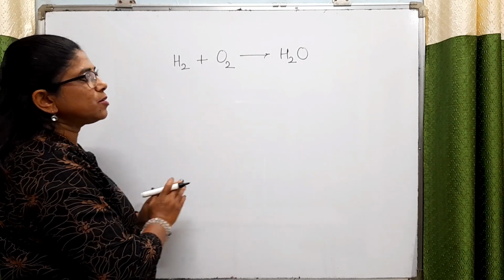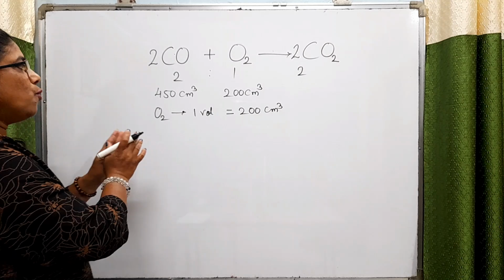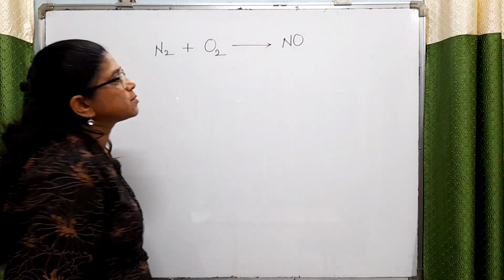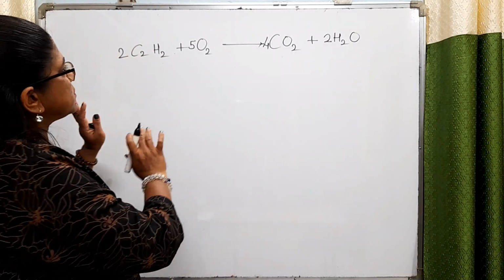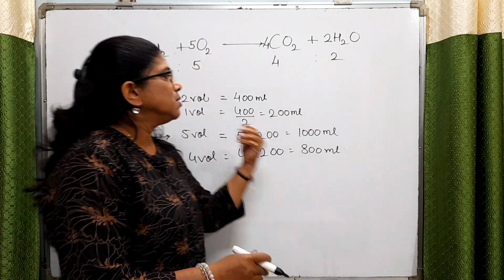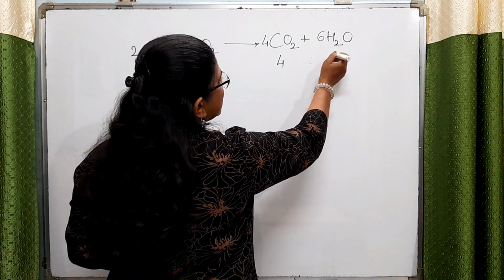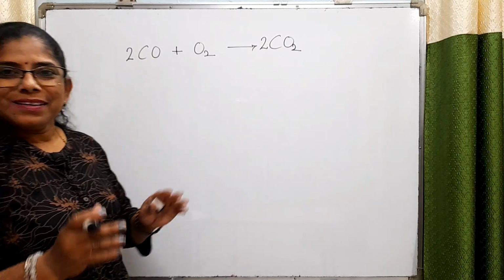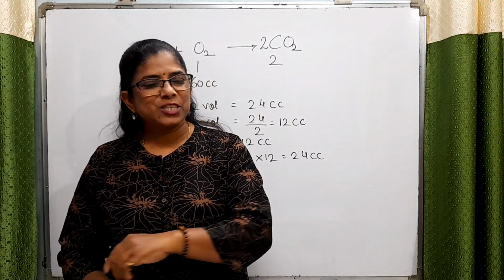GAY LUSSAC'S LAW [Law + Word Problems]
This is one of the important concept of Chemistry.
The Law and the Problems based on this Law is explained in this video
Along with solving problems we have shared few important tips to score best marks in exam.
Watch this complete video
Kindly share among your friends